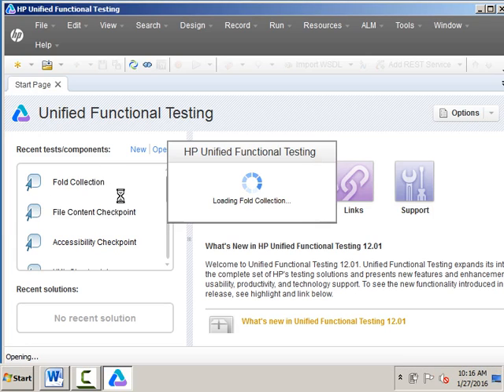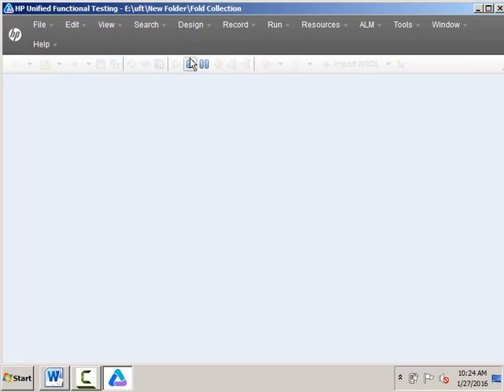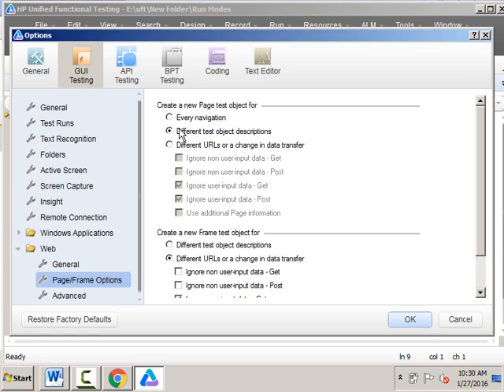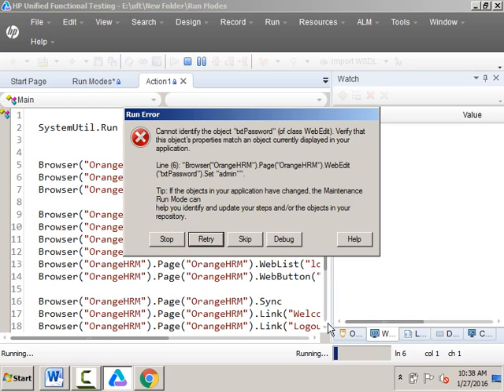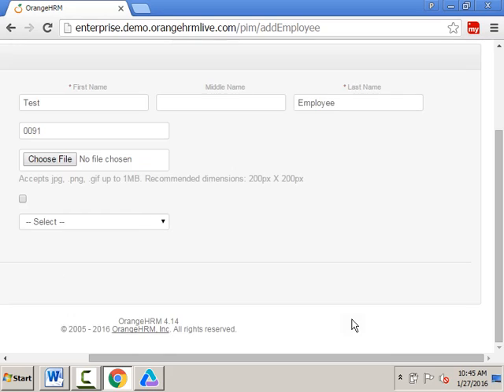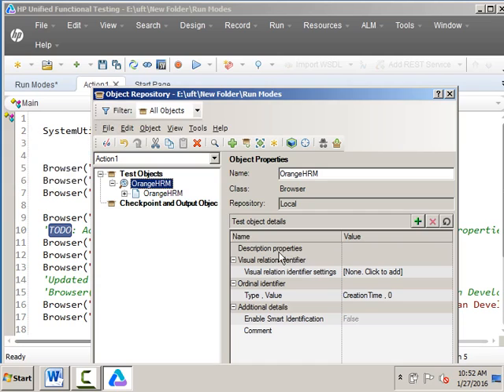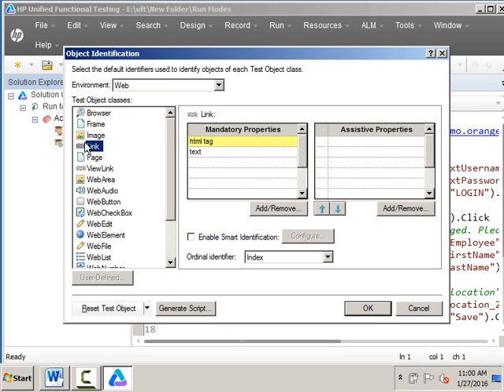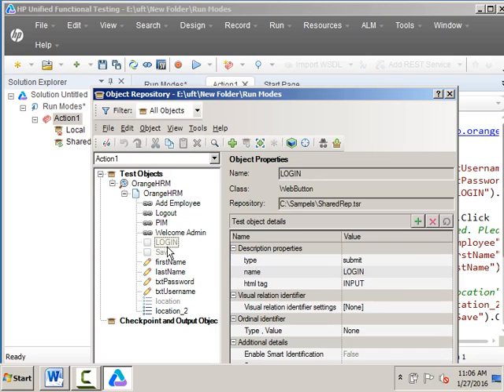usage of Normal, fast, maintenance run mode and update run mode in UFT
This video explains about different run modes like Normal mode, Fast mode, Maintenance run mode and Update run mode in UFT.